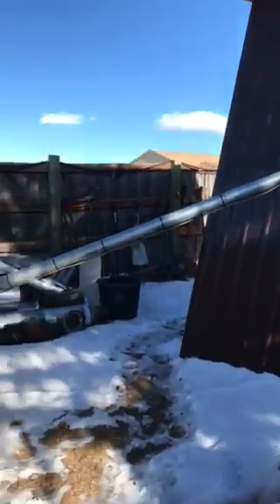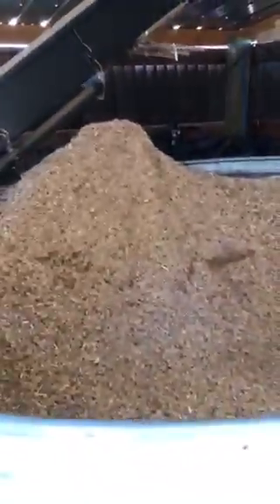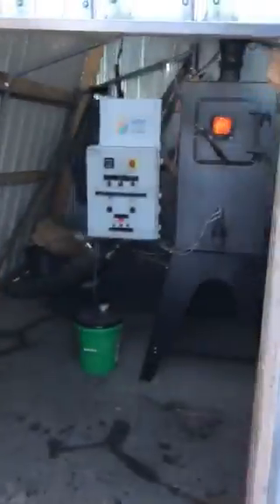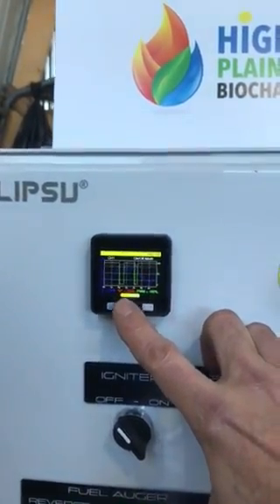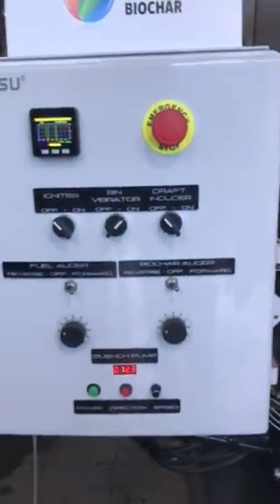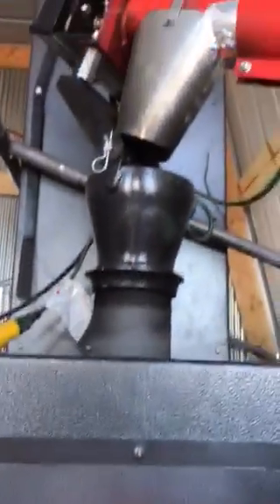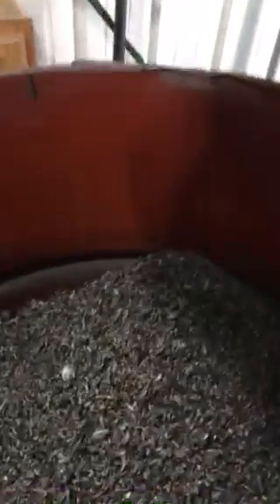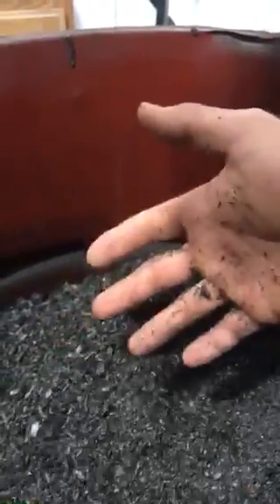RocketChar 301 Installation overview.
This video shows an example of a RocketChar 301 installation.